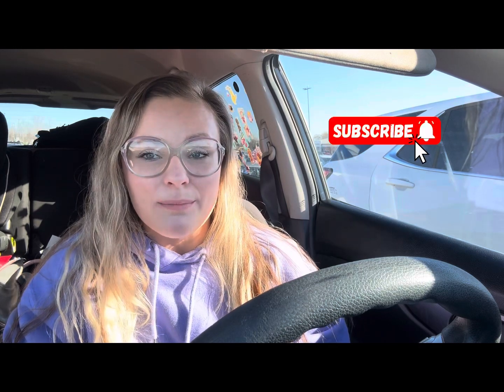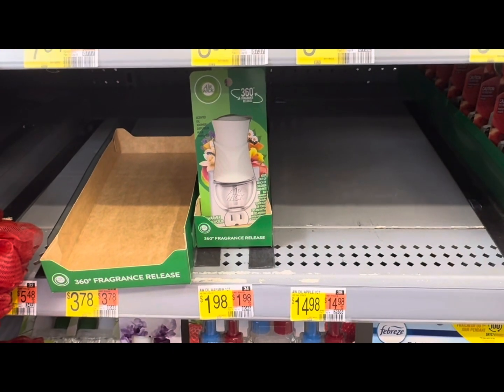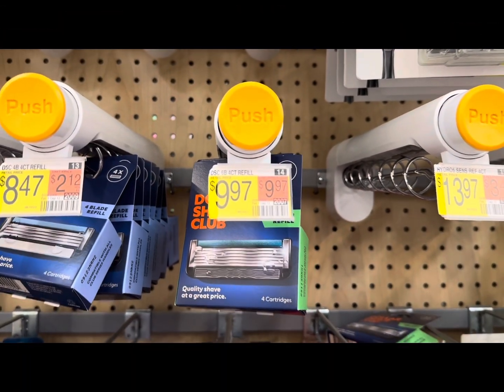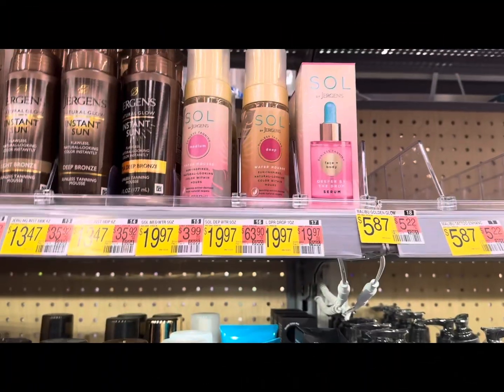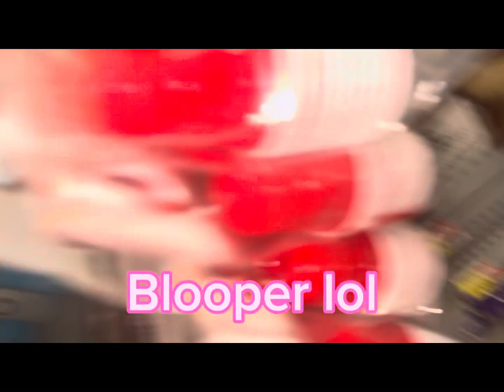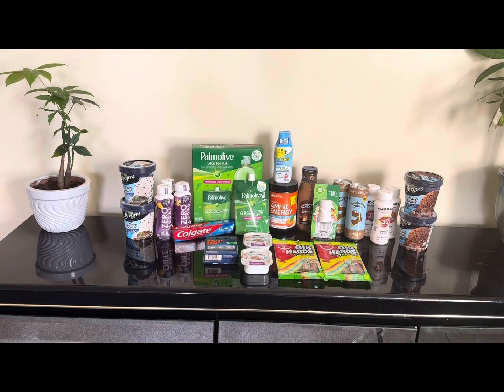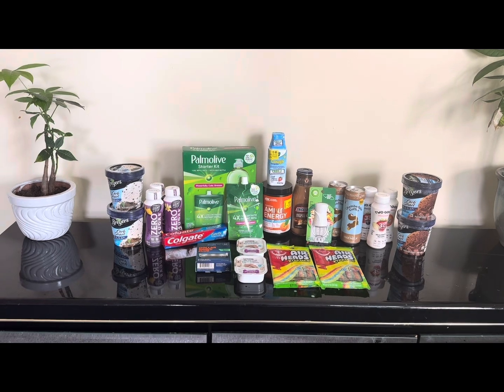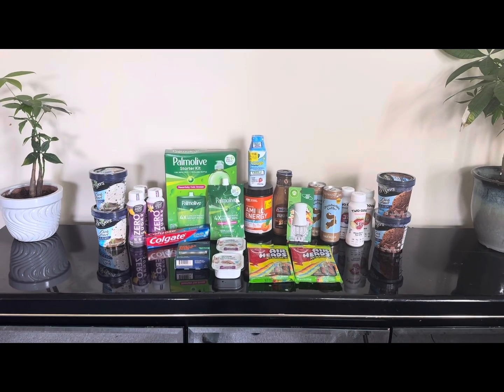Walmart haul! Final cost of $1.37 for everything! Small but mighty!!! 🔥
Hello friends and welcome back to a much needed Walmart haul! Not too much going on but still worked out to be a great haul! Hope you all enjoy the watch! ❤️

*If you are wondering how to get coupons, here are a bunch of resources for you!*

If you have any questions please do not hesitate to ask! I am here to help you!

Use my code to sign up for Ibotta and start with $5 for free! - gecphcj

Use my code to sign up for shopkick! JOY071689

Use my code to sign up for fetch and earn extra point to start! AFM4X

Use my code to sign up for Merryfield and earn extra points! KBMEKQ

 Thanks so much everyone and happy savings!!